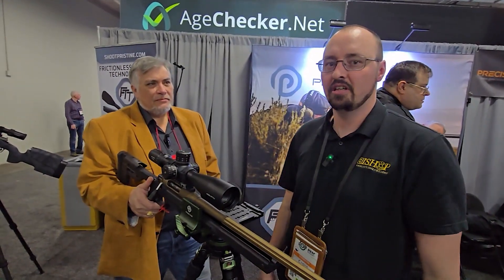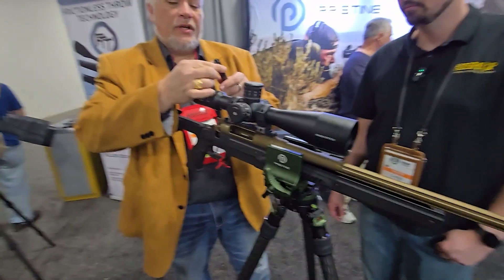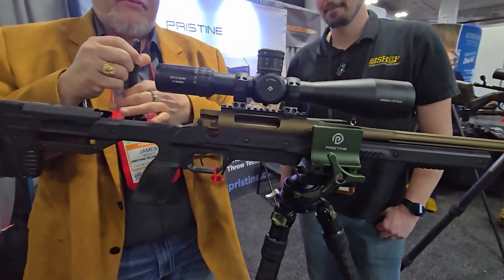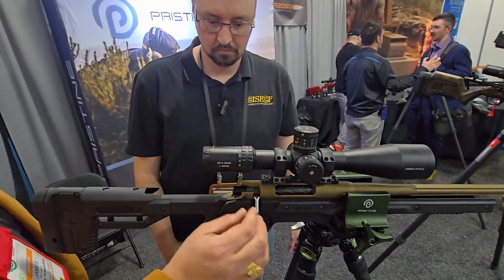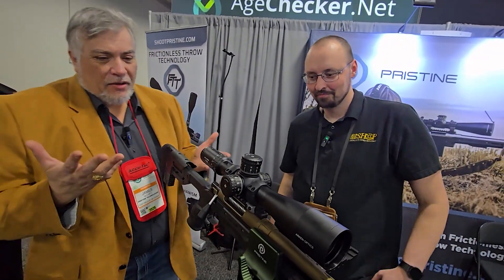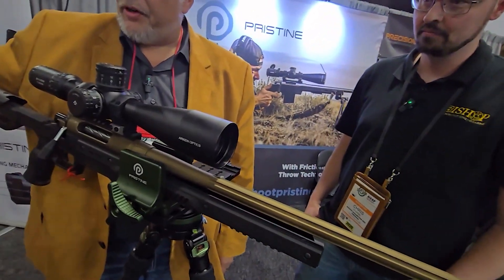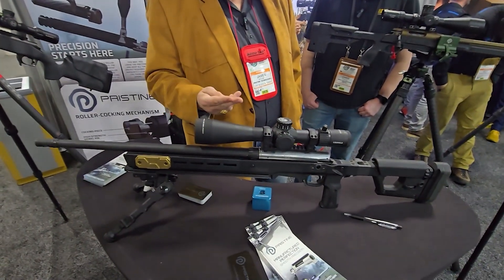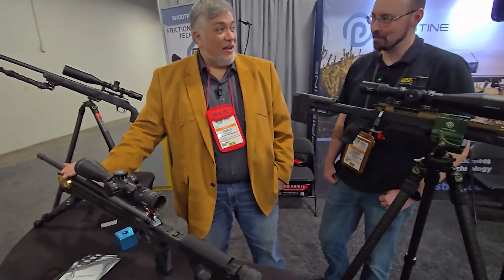Frictionless Action Technology & The Future of Rifling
I visited the Pristine booth today and had the opportunity to speak with James, the General Manager of Heller Arms. Heller and Pristine have joined forces to create what is undoubtedly one of the finest barreled actions on the market.